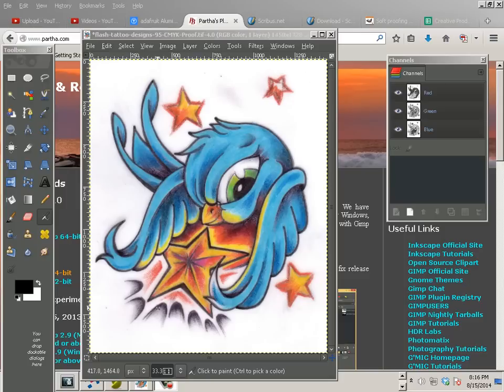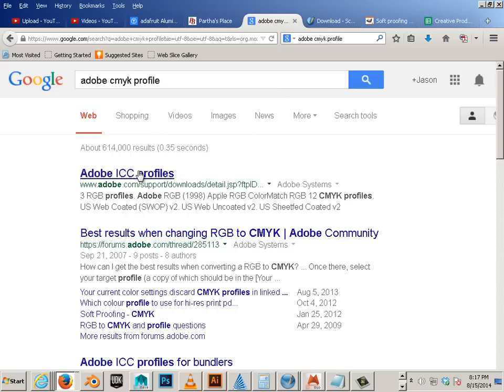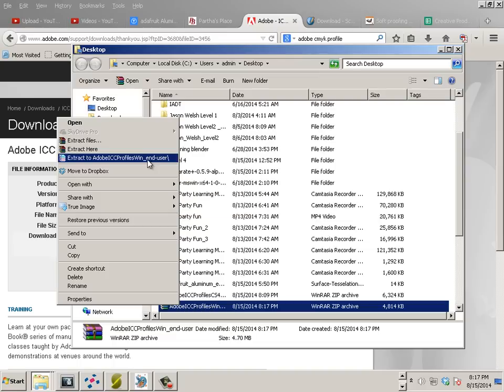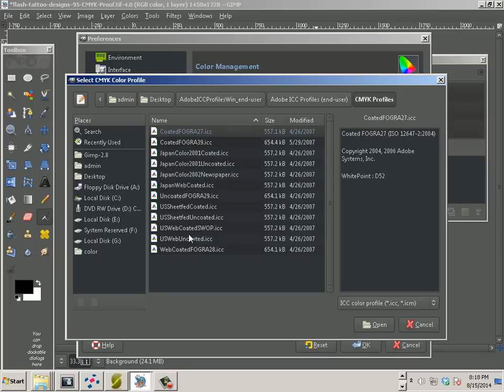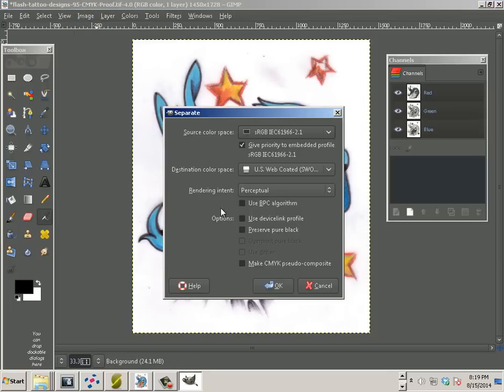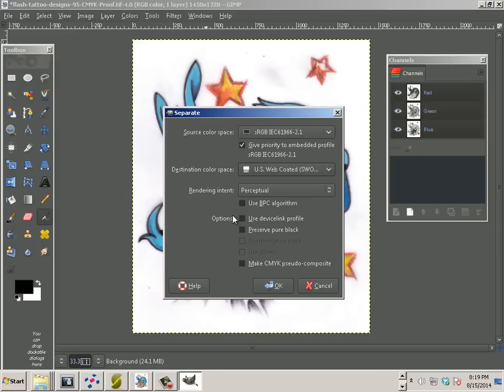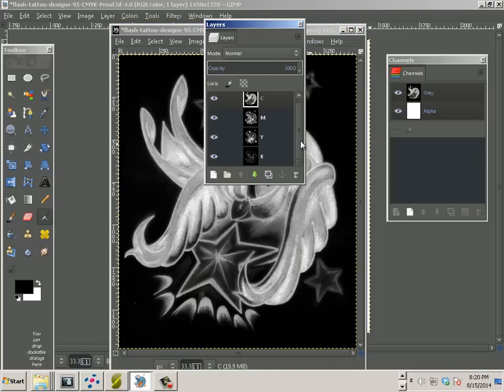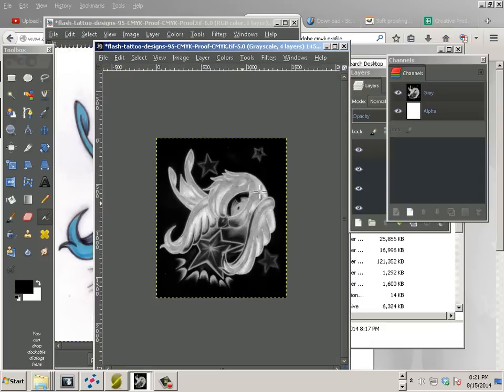0501 Gimp RGB to CMYK for color Seperations